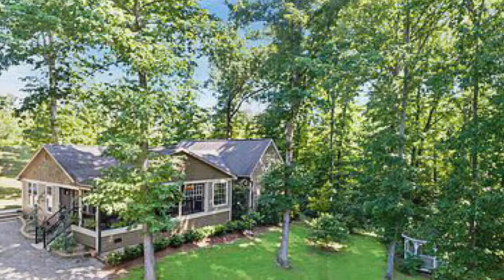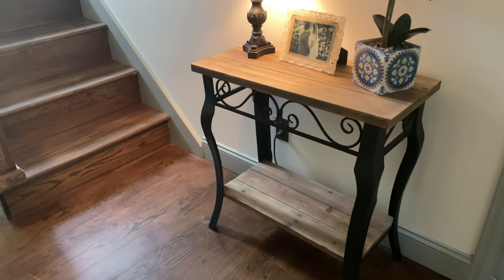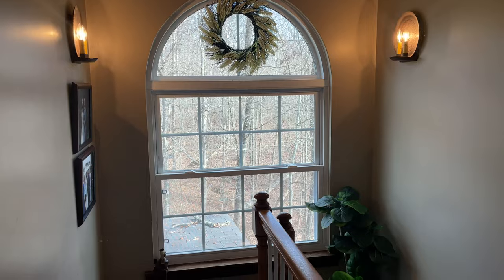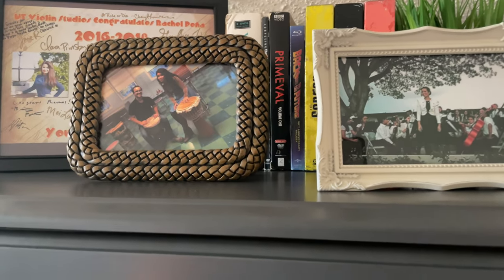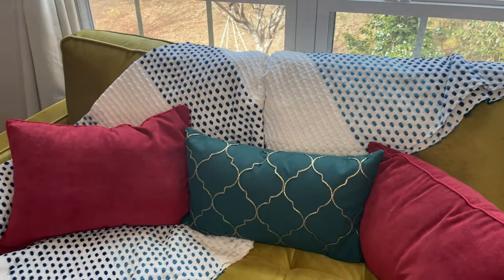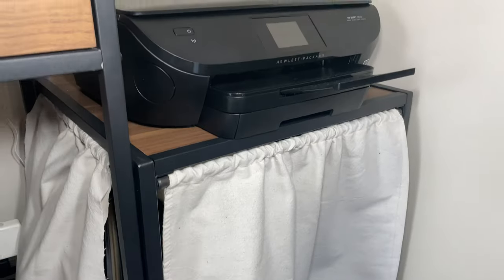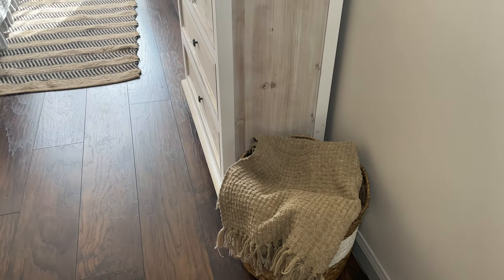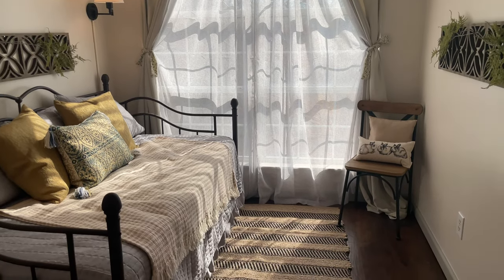Cottage Loft Tour (2021) Before/After Photos| Bedroom/Music Studio | Silent + Guided Tours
Tour of the Country Cottage Loft! Bedroom/Music Studio in our Country Cottage nestled in the Woods in East Tennessee. See before and after photos of the loft space when we first bought the house and all the work we have done! Learn more about our home, our family and our story in the home in this tour of the loft space in Winter 2021. I HAVE INCLUDED A SILENT AND GUIDED TOUR to please people who wishes either/or.

My husband and I are music teachers, musicians, pet lovers, diyers and home enthusiasts. Together, we run Little Country Heaven, which details our life, projects and tours of our country cottage nestled in a wooded parkland setting in East Tennessee.

Our original home tour now has an incredible 100k+ views and growing. Our little cottage in the woods comes up in positions 2-4 of YouTube search when you look up country cottage and we cannot believe it!

We film and edit from my Iphone 12. All music was licensed through Soundstripe.com for this video.

0:00 Intro

1:51 Loft Layout/Before-After Pictures

2:23 Silent Tour

7:54 Guided Tour (Speaking)